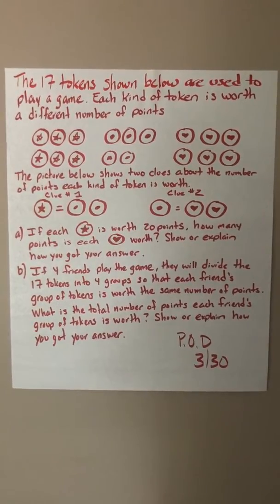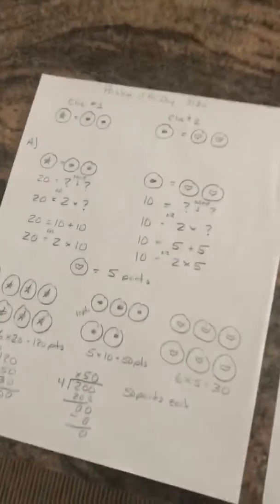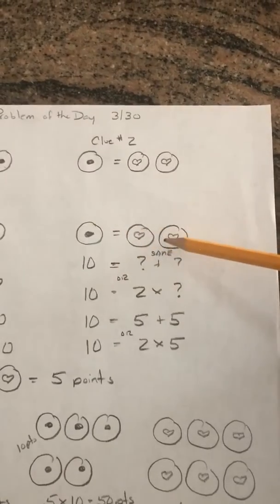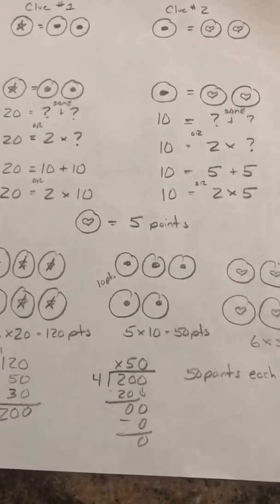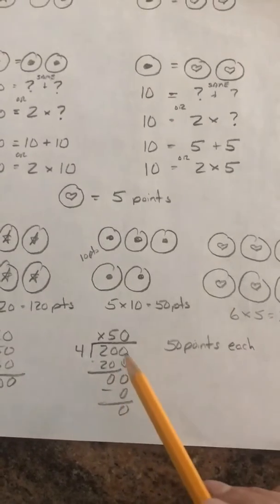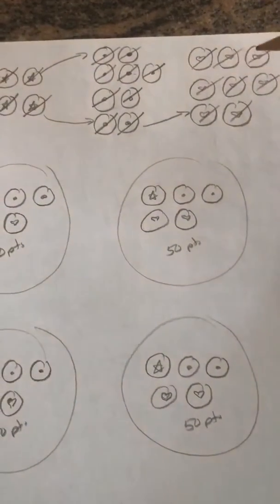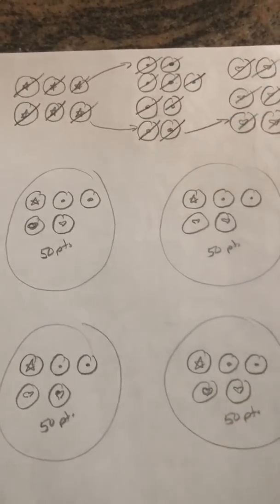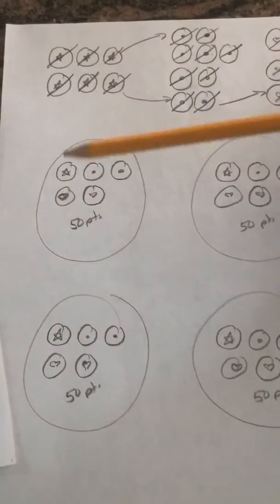Solutions to Problem of the Day 3/30